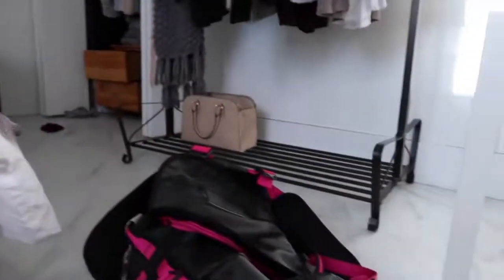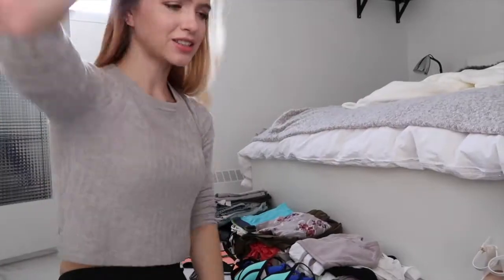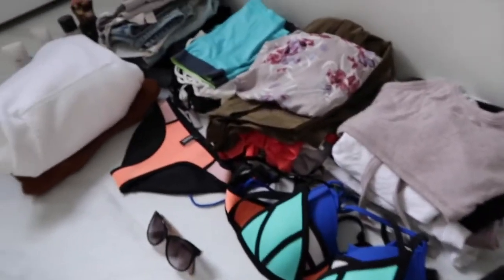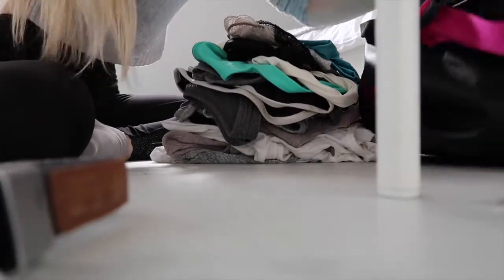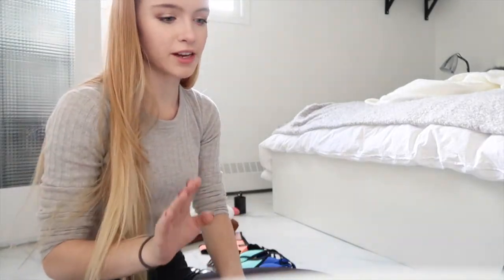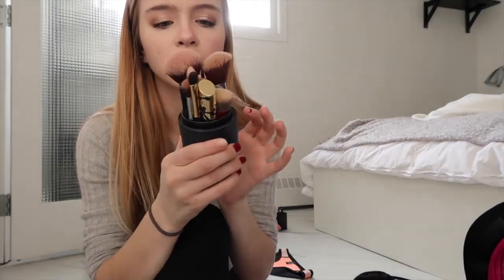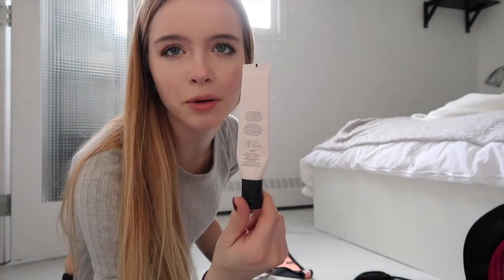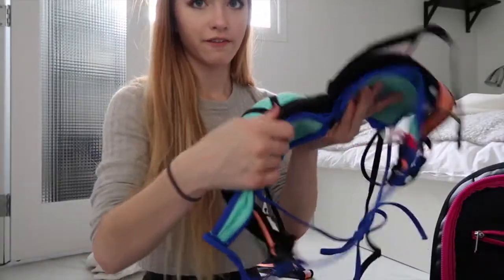HOW TO PACK LIGHT for 2 weeks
Hey everyone! I'm gonna show you how I manage to travel with only one carry on bag and bring everything I need. If you are looking for inspiration on how to pack light than join me as I get ready for my trip to Australia.

xoxo

Maggie.